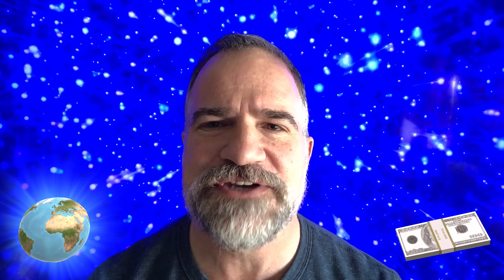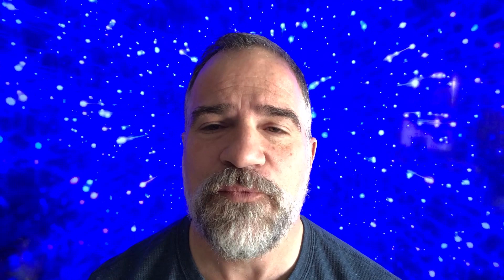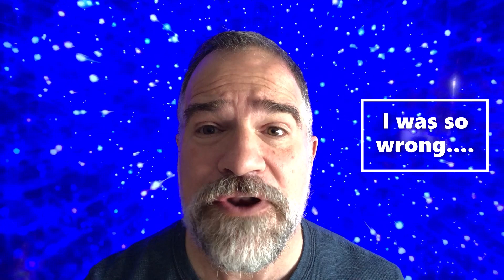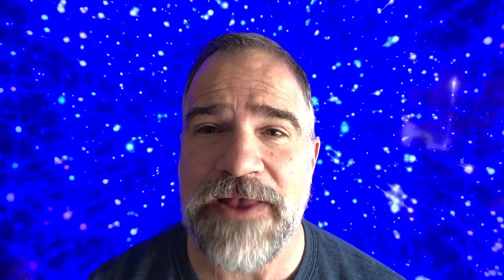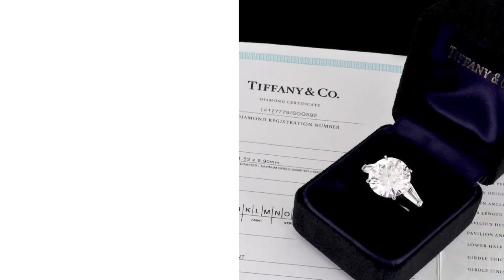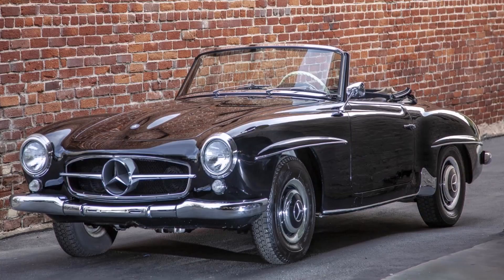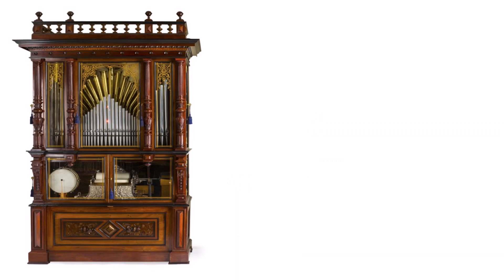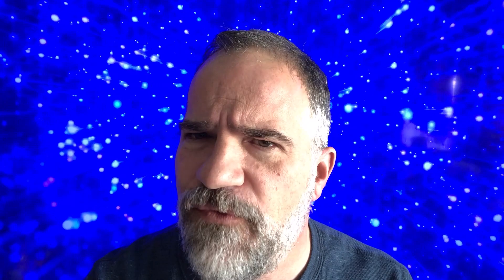Last Week @ The Auction - America's Favorite Top 10 (S1 Ep2)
Last Week @ The Auctions….Episode 2 of Season 1….& America's Hottest New You Tube Series!
Hosted by Me, Josh Levine…. Actor, Appraiser, Auctioneer, Cheerleader, Comedian, Consultant, Humanitarian, Politician, Realtor, and former Rockstar but do you know my current vocation ?…..the unemployed Vlogger ? It's my Top Ten List of Auction Highlights from Around the Globe, or as I like to call it….
Last Week at The Auction. And this week's list is nuts…..people were spending boo koo…..
Let's count down to the craziest shall we….Casey Casem Style…….
Coming in @ #10  It is a ROYAL DOULTON FIGURINE of HENRY VIII….
And the reason i point this guy out….. it may just be a sign of life in the collectible figurine world
….it had an Estimate $400 - $800 and at Whitley's in Florida sold it for $1,250….that's pretty cool….so what's #9 ? #9 is a Polished Schrader 5 bolt diving helmet and I just thought this was cool…and it selling for $11,500 was awesome…
The folks at Nation's Attic Inc. in Wichita Kansas had to be happy with that great auction.
Now Number 8…..its a 28 'Great Star' American Flag that Sold @ Freeman's in Philly…. this Flag, commemorating Texas statehood, circa 1846, was quite a pleasant surprise when it sold for $68,750
….lucky #7 Bertoia's, in Vineland NJ, sold this SANTA ON POLAR BEAR GROWLER TOY……….. this one's on my list because I've had this toy before. Mind you several years ago and I am sure I sold it on eBay….it had what I would have thought a high estimate at 3,000 - $4,000 but this baby sold for $36,000….gotta give it to Bertoia again for setting the toy world on fire with their results. They are featured again later on my list as they've been killing it again, as usual. So lets just keep going…..#6 Louis Vuitton X Supreme Travel Trunk from way back in 2017, in a limited edition Monogram and featuring silver hardware brought ! ………$125,000 …You can't live in this stuff people….anyway Christies crushed this sale that featured all things couture. and of course there were some 6 figure handbags….duh. So to #5….The team at Kodners sold this Tiffany & Co, 5 and a ½ ct Diamond Ring which I am sure is going to make 1 hell of a Engagement, slash Christmas, slash Anniversary, slash Just Because, or he was caught cheating, Gift…..and to the Lady that is getting this….he IS a keeper….and pssst….btw way (he paid $281,750 after Buyers Premium…..And at Over quarter Million Dollars ladies, he also might be crazy…..or just rich…or loves you so much and has to express himself thru material possessions because his mother didn't love his father and never forgave him for not being a good enough provider…..so enjoy that gift and thank his momma….Shake it off….#4 Another auction house you will most likely hear me talk about a lot is John Moran….they always have great pieces and great results….this 1961 Mercedes-Benz 190SL Convertible was adorable….and at $95,000, I think everyone was happy….buyer, seller, auction house.
On to #3 …..We have A Classic Tiffany Studios Dragonfly Lamp (it's the 20" Desk Model) which Michaan's (me,shawns) in Alameda California had the pleasure of offering this beauty with an Estimate $75,000 - $90,000 and always, Tiffany Lamps perform ! It Sold for….$150,000.  And what is that at #2 ? ….a glorified giant music box….known as the Orchestron, this rare example by M. Welte & Sohne …. Called the Style 3 "Cottage" Model Sold for…..$190,000 also at John Moran's
….they've had a nice run of auctions. Now I know I said, that it was a glorified music box but its truly a mechanical marvel….did I mention that baby stands at 9'6 and is almost 6 foot wide…..i am still just in awe of the result….$190,000 ! Breathe….But coming in at #1 Oh look, it s a cute little toy boat….Now sure…… it's a Marklin Clock Work Battleship and….. of Museum Quality….. but are you ready for it…..$170,000 ! Again, Bertoia in Vineland NJ continues to inspire, not only with the toy auction results but finding these rare gems….I chose to feature this at #1 this week as I love toys, plus the price was crazy and… because I can heather….thank you as always for tuning in to my channel….Please subscribe and share with your friends so I can keep bringing you the latest greatest news from the Auction World….& as always, we will be talking vintage, retro, steampunk, antiques and unique….All things from this crazy picker, hoarder, yards ale storage & pawn subculture….